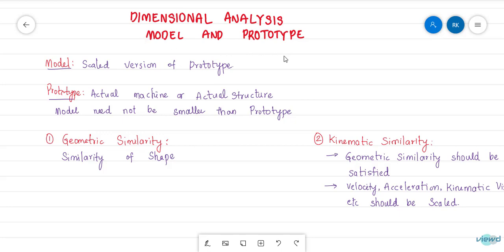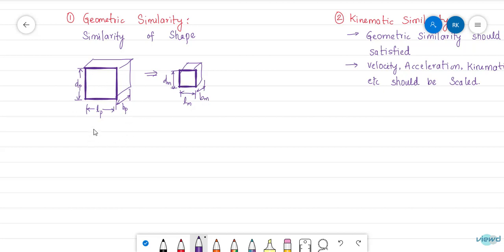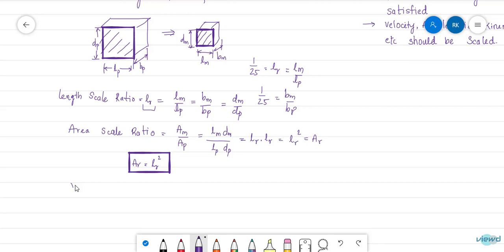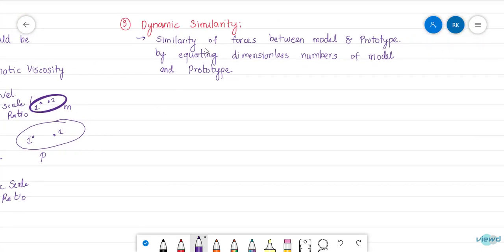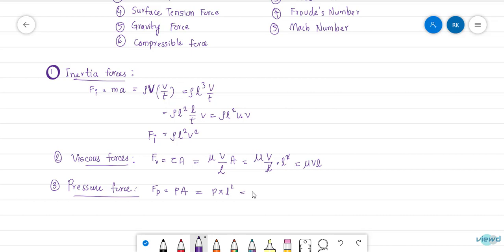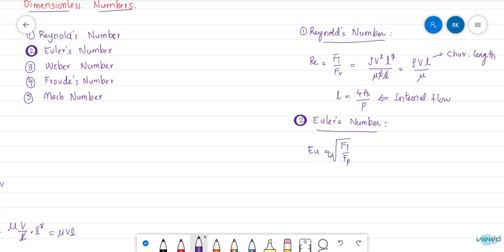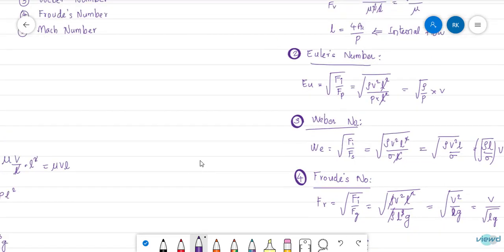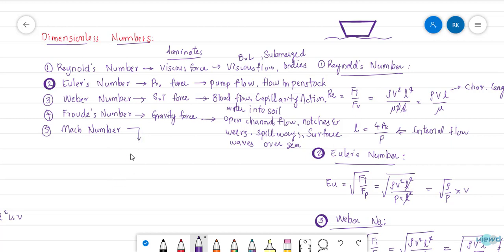Fluid Mechanics | L59 | Dimensional Analysis | Model and Prototype | GATE, ESE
Dimensional Analysis- Model, prototype, Scale Ratio, Model laws are discussed in this video.